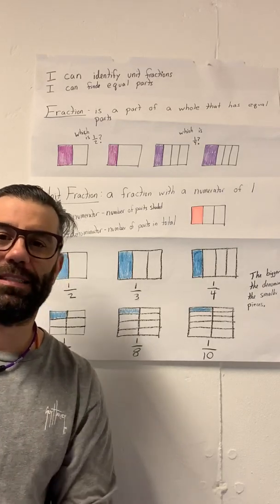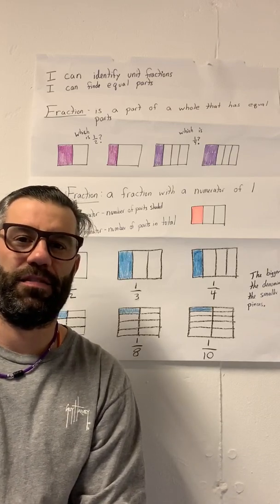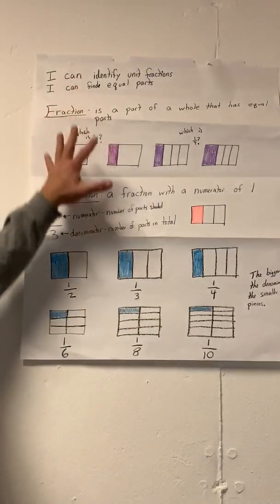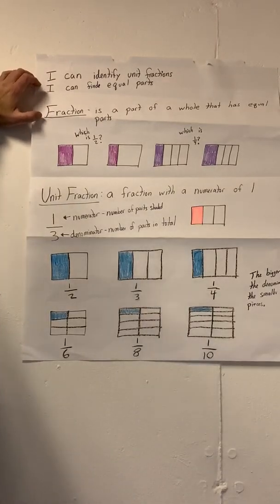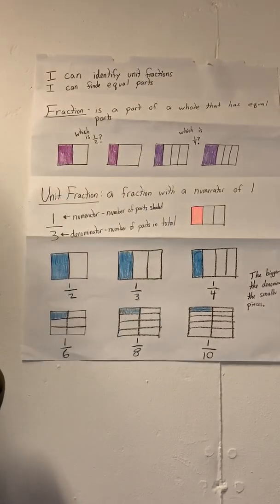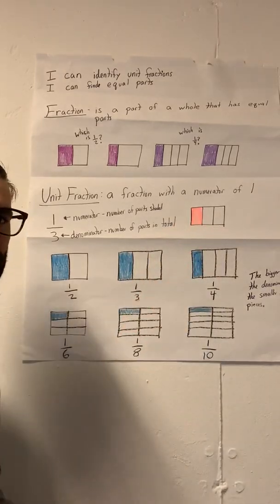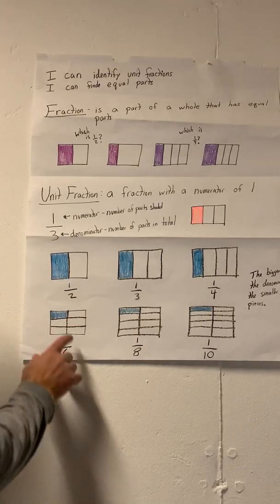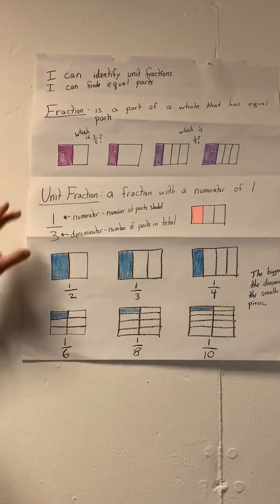12-1 part 1 Monday April 27